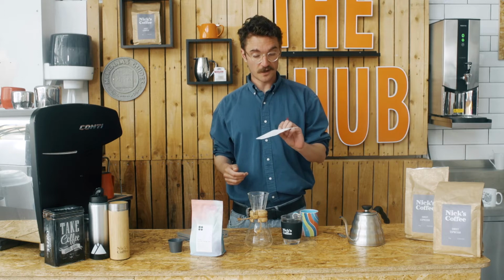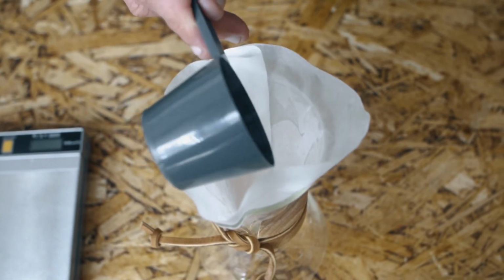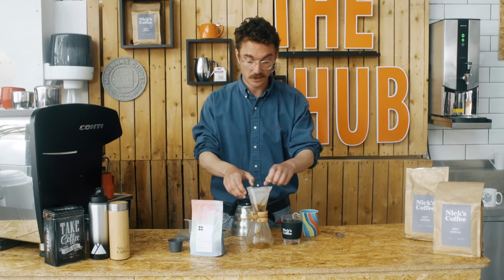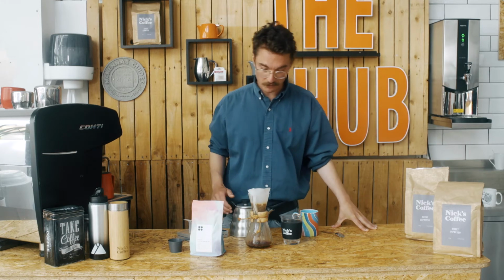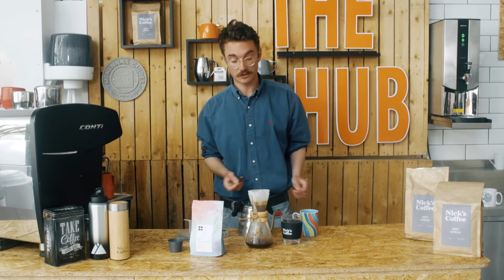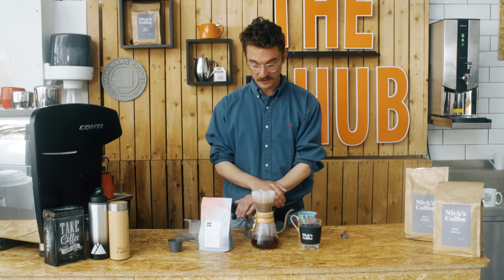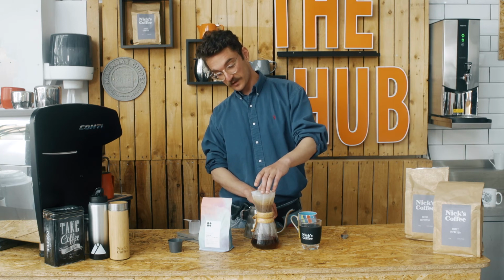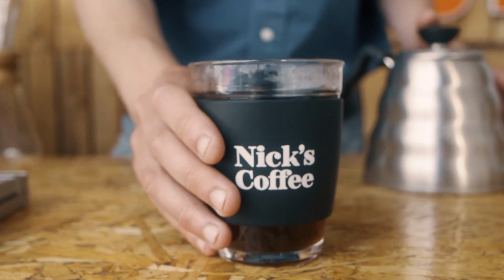How to use a Chemex